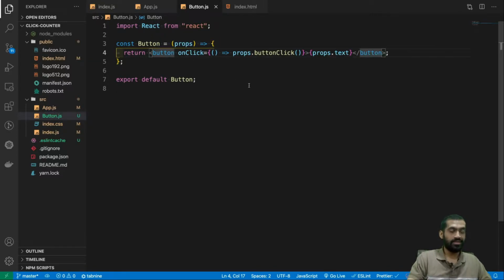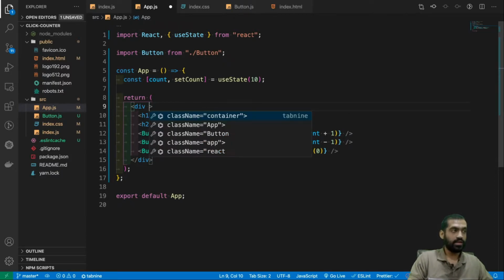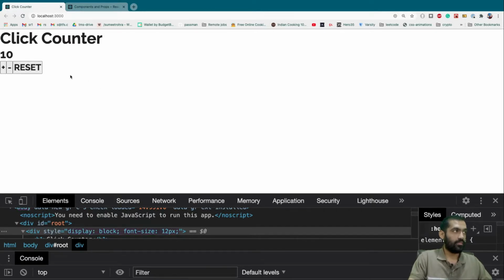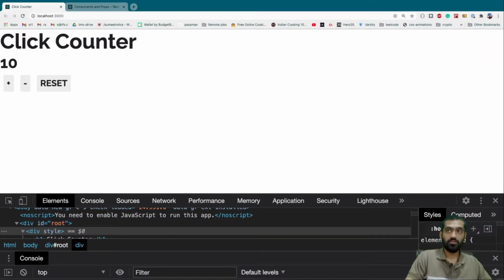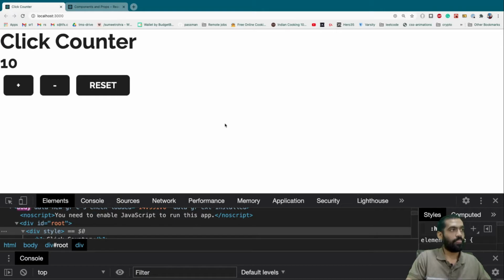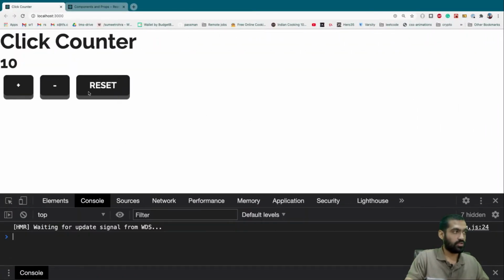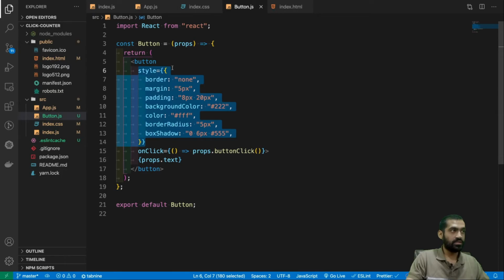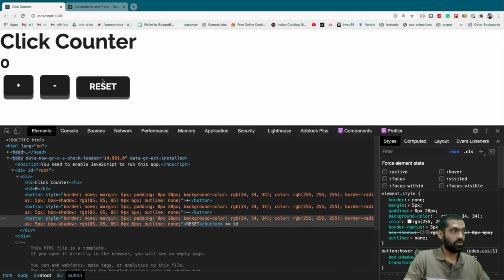1.6 Click Counter - CSS for styling or CSS-in-JSX?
In this video, we learn how to write inline CSS-in-JSX styles in react.

Today we are working on click counter using react js. This is the first project of Intro to react series.